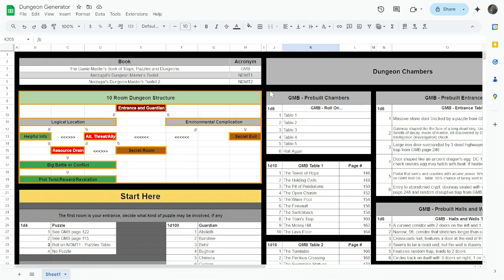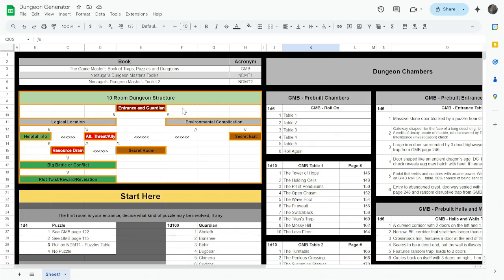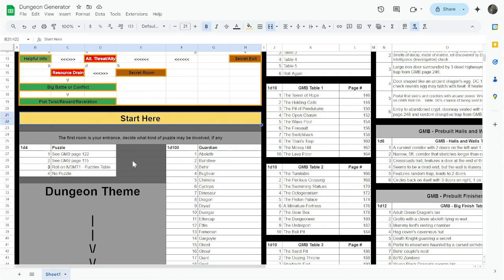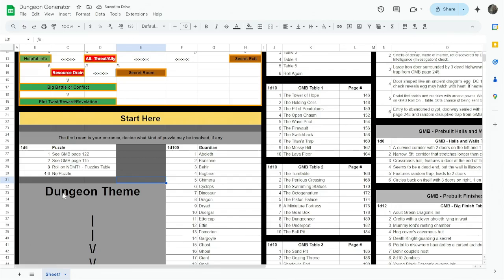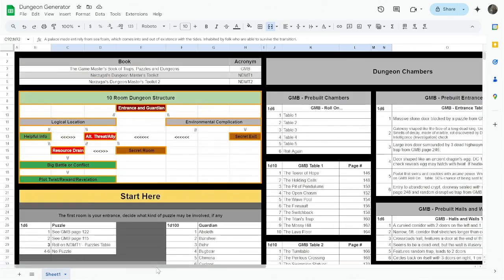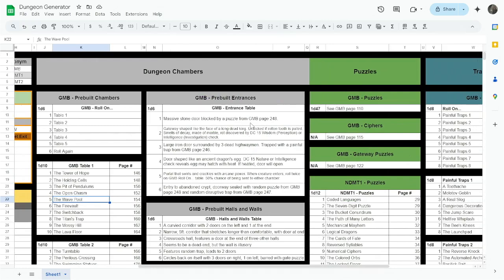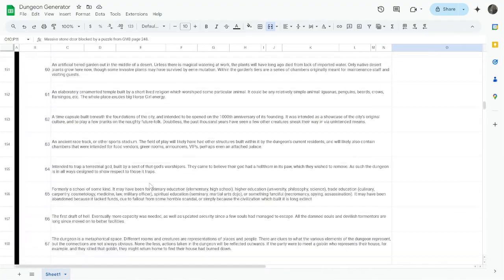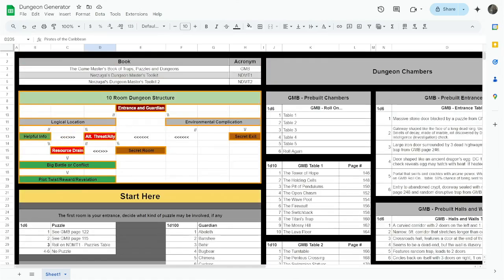Prep with Me! - Dungeon Generator